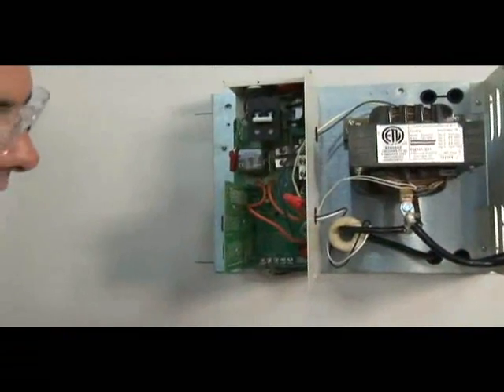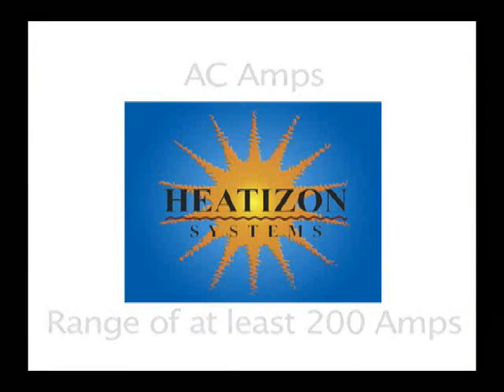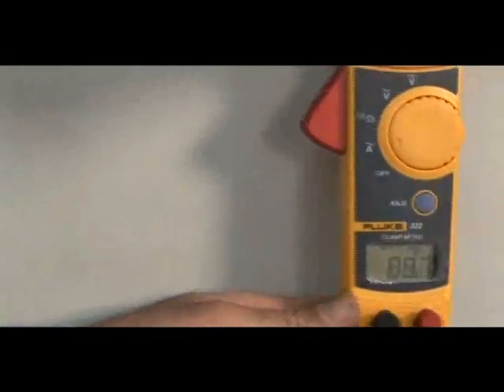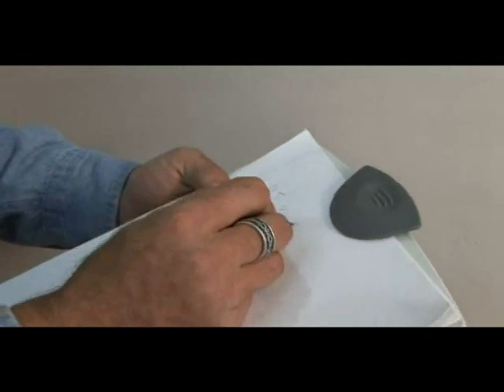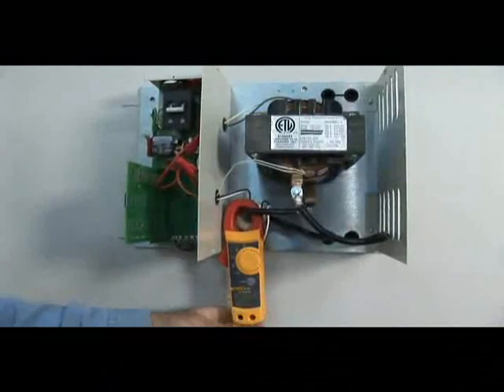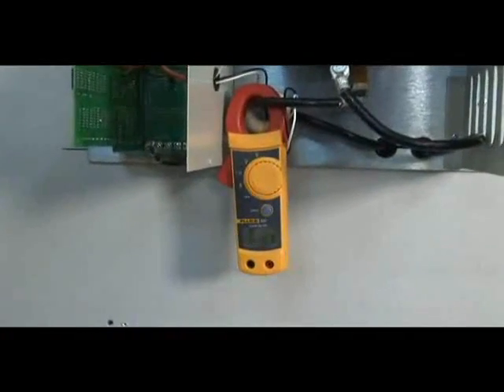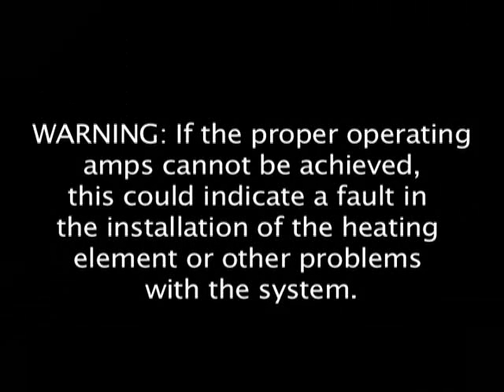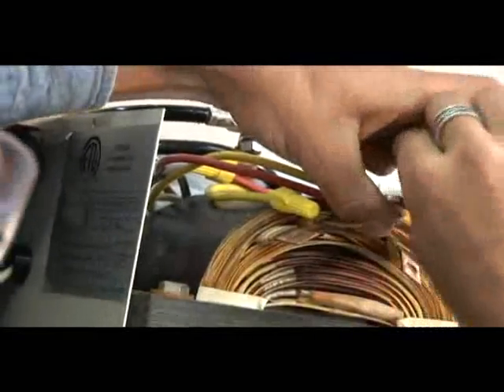CBX Control Units - Preliminary Amperage Testing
Taking an amperage reading for a Heatizon Control Unit.